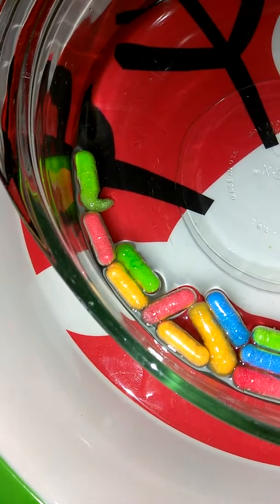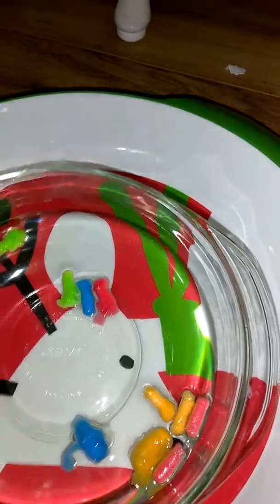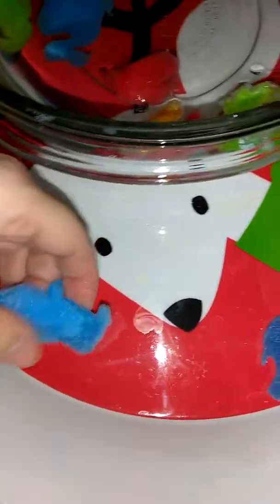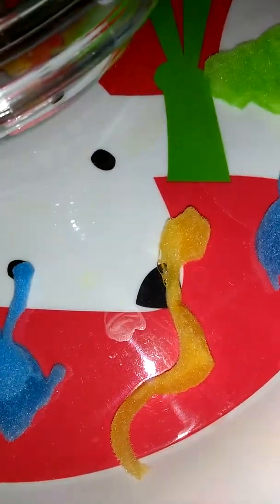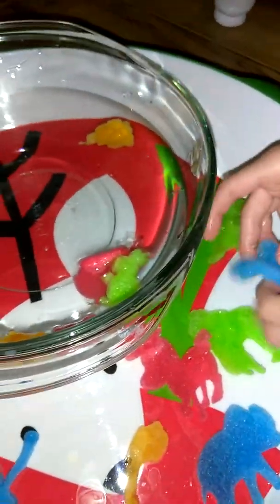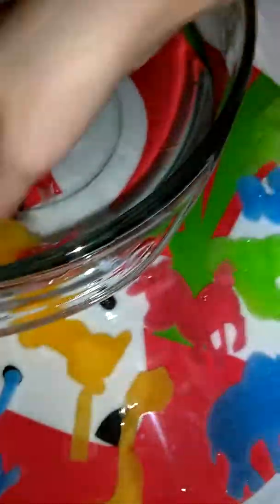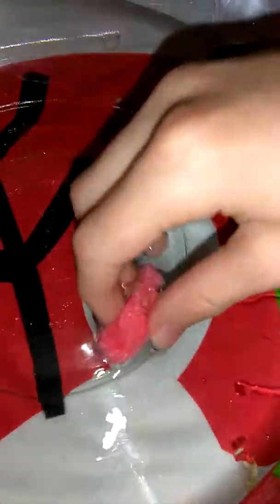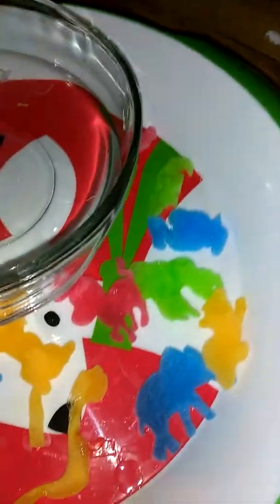Grow capsules part 2!!